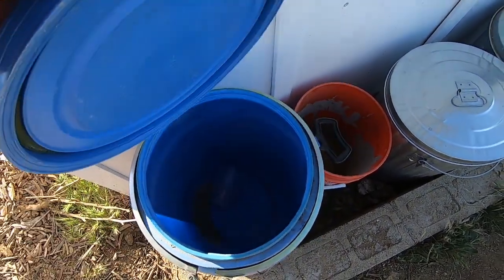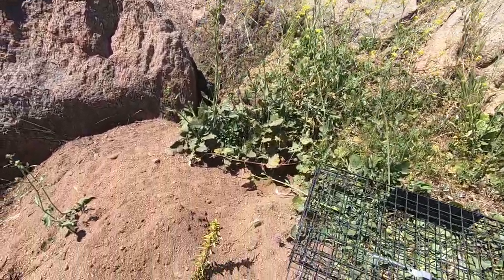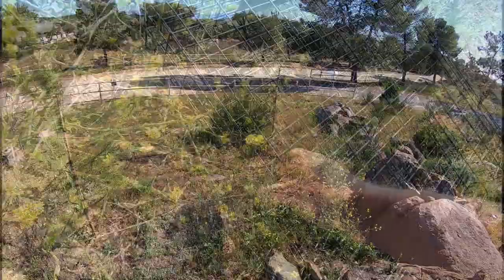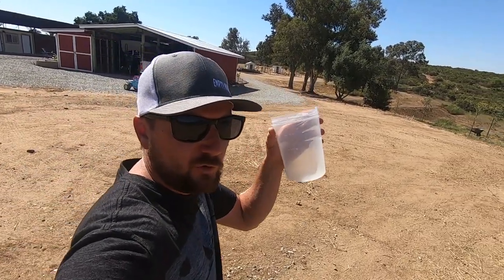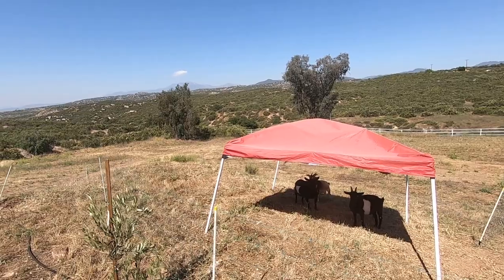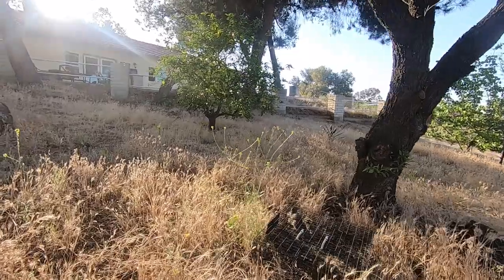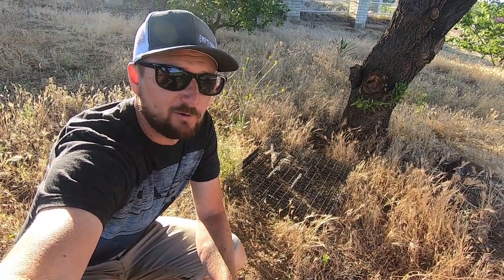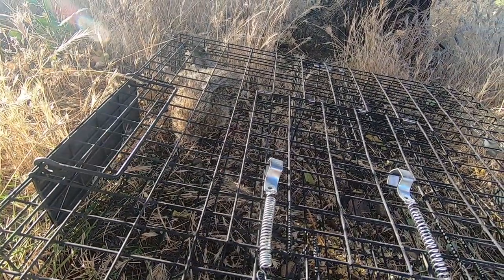Catching Squirrels with the Squirrelinator | These California Ground Squirrels Have to Go!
We have way too many squirrels stealing our fruit. Lily and I worked together to trap and get rid of them. We had some success using chicken food for bait and a lot of fun in the process. The Squirrelinator was an easy way to catch the squirrels. Not too bad for something off of Amazon. When it comes to repeating traps this is the way to go. Lily insisted that we relocate the squirrels we find, not sure I will let them go next time.